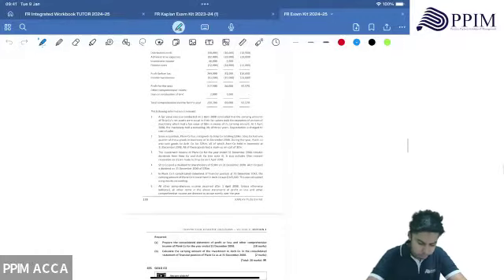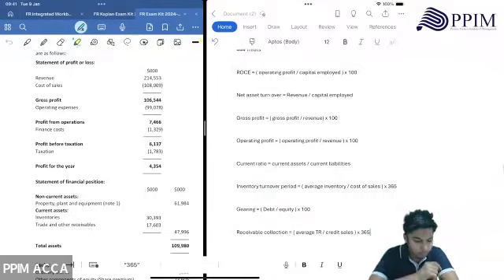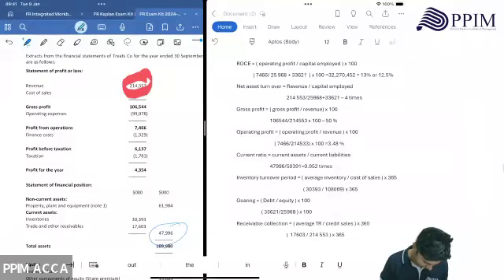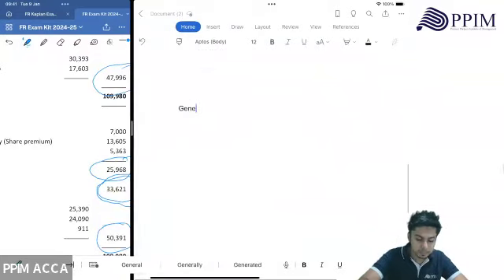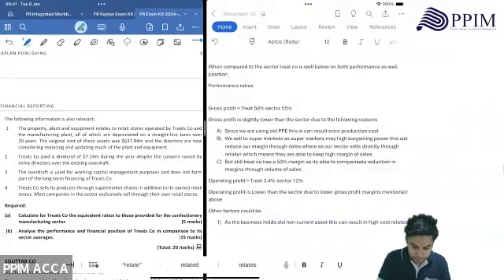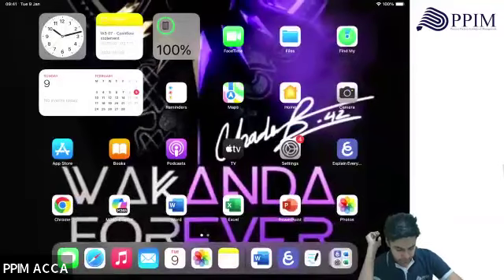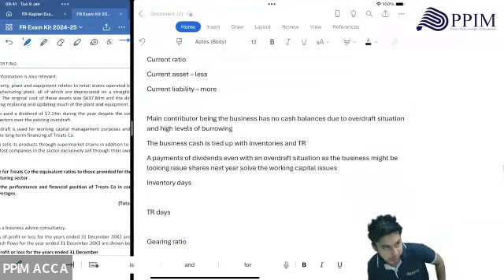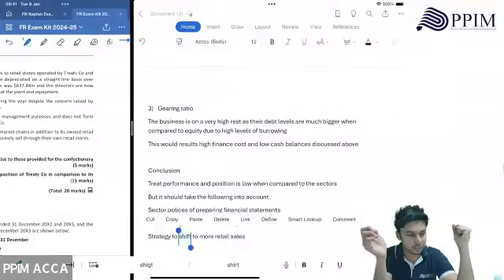March 2025 ACCA EXAM - Question Predictions & Answers: FR